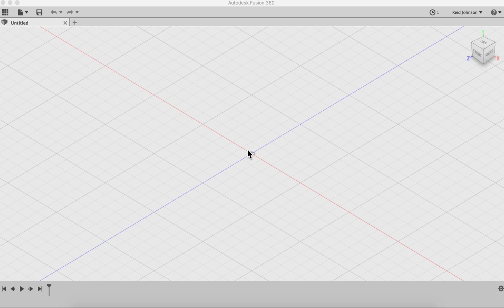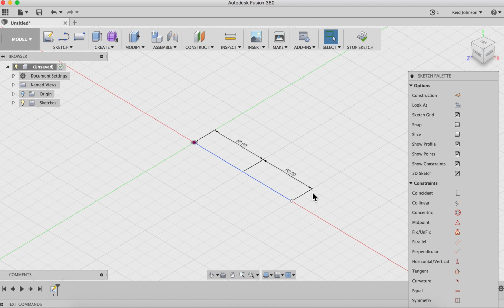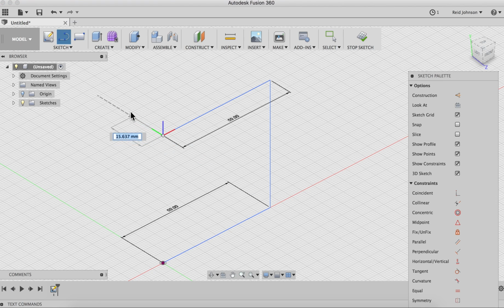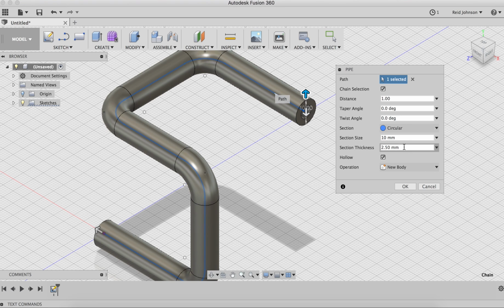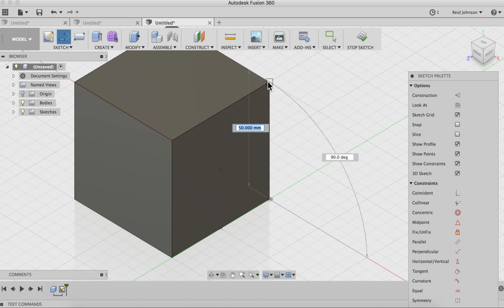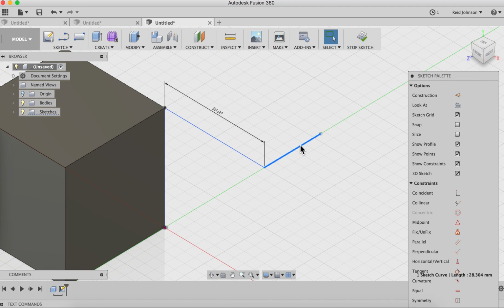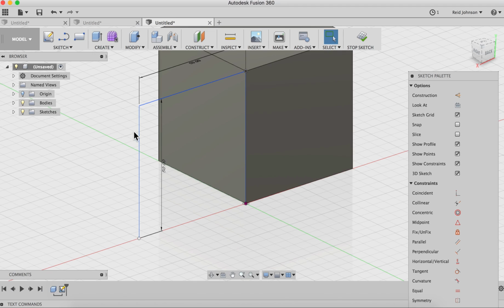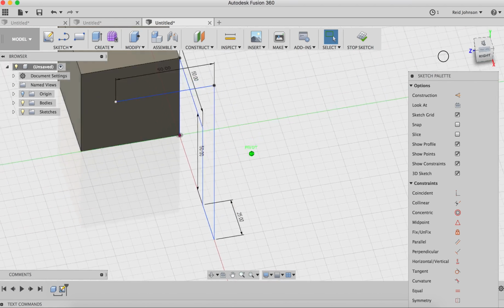How to Create a 3D Sketch in Fusion 360 / How do I Create a 3D Sketch in Autodesk Fusion 360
Here are some fundamentals for creating a 3D sketch in Fusion 360.  We will look at:
-Moving points of a line off of a work plane
-Dynamic 3D sketching using the XYX UCS guide
-Creating a 3D sketch with a reference body
-Using a point as a reference for a 3D sketch

Please note, if you use reference geometry to help you create a 3D sketch, but you don't want that reference geometry in your final model, expand the Bodies in your Browser and turn off the light bulb next to the reference geometry you don't want to see.